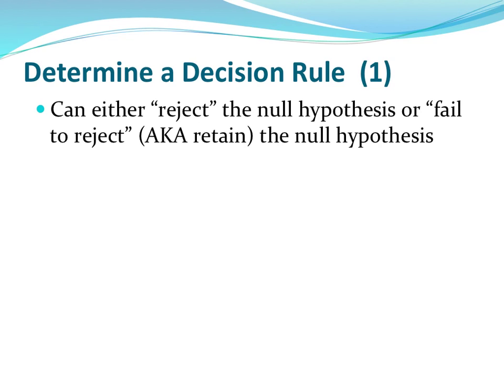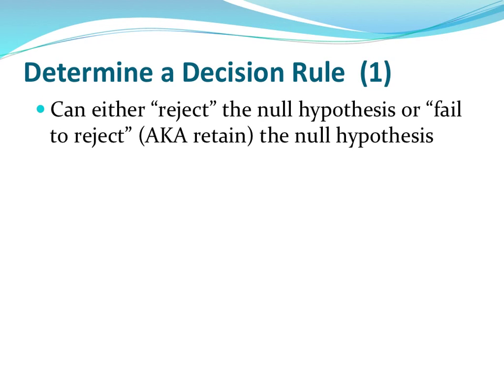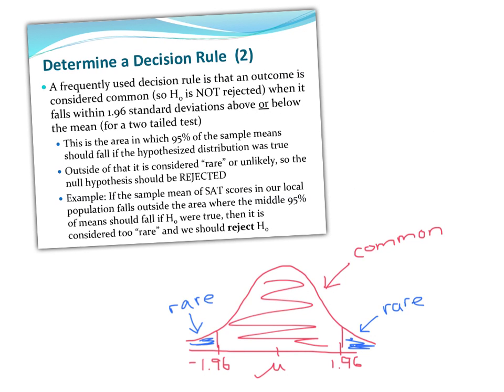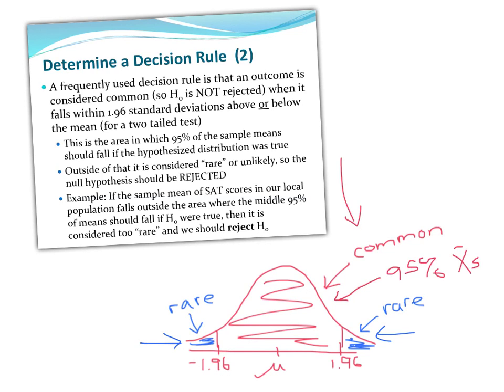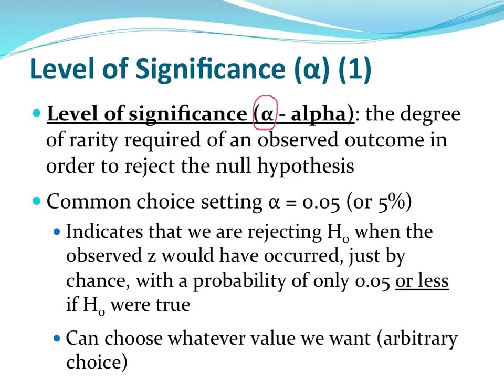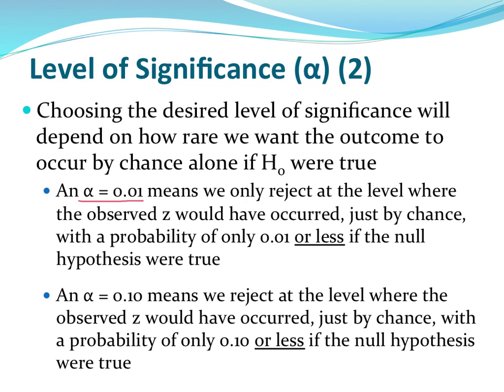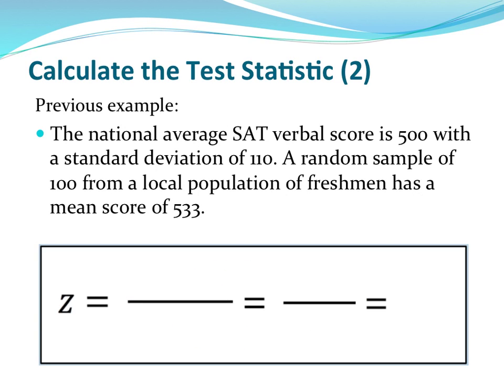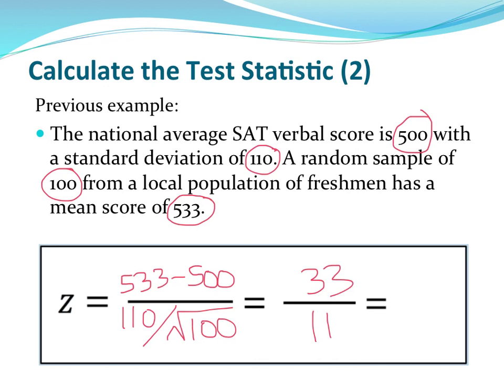Hypothesis Testing (The z Test) (2)